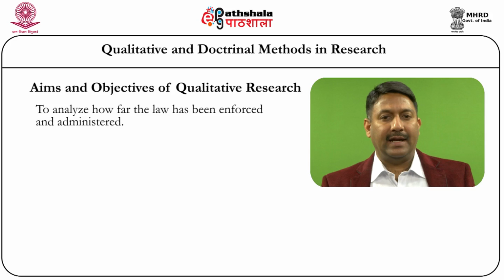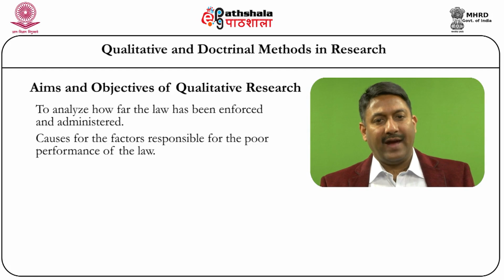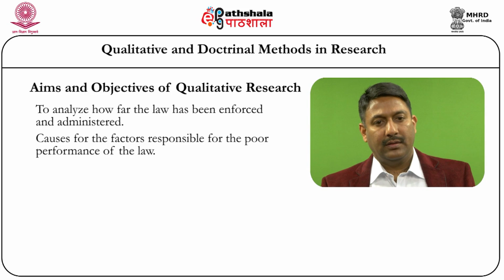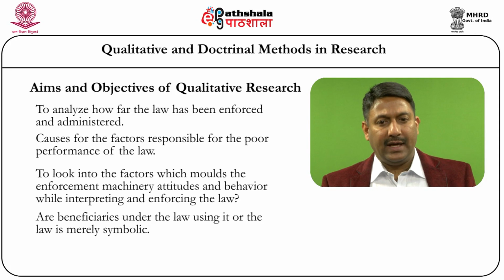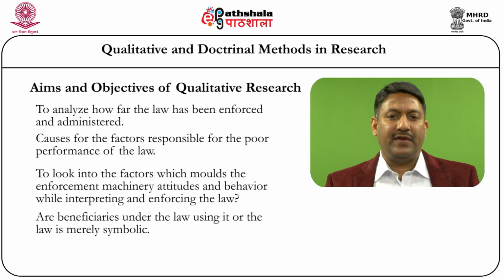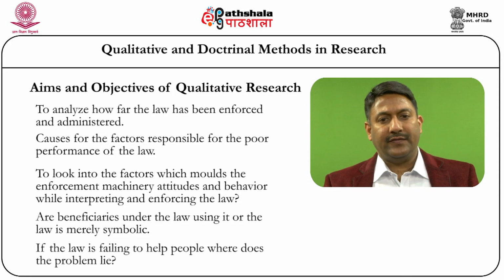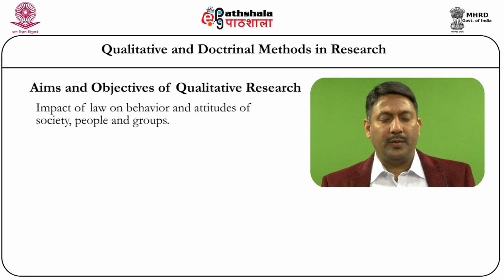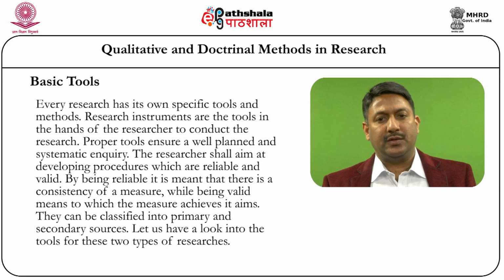Qualitative and doctrinal methods in research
Subject:Law
Paper: Research methodology